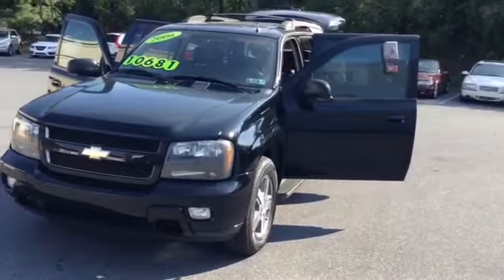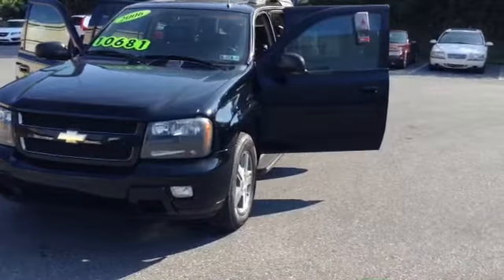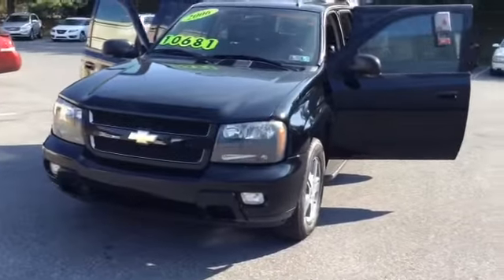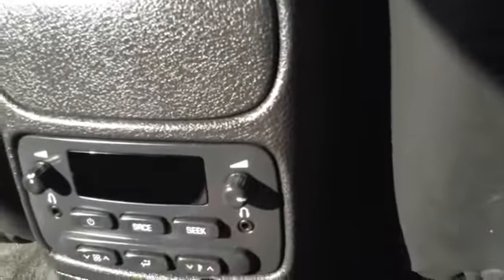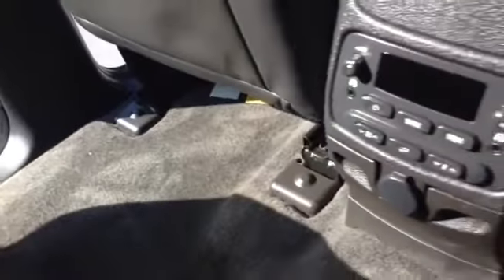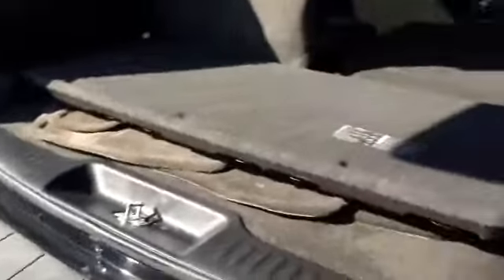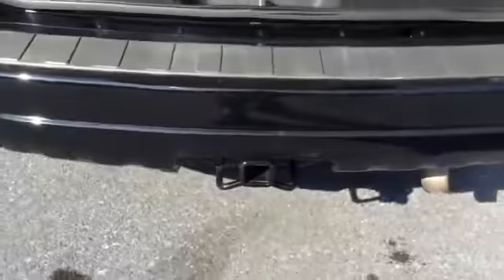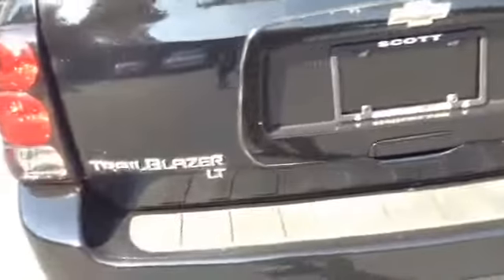2006 Chevrolet Trailblazer LT- for sale in Allentown, PA 18103